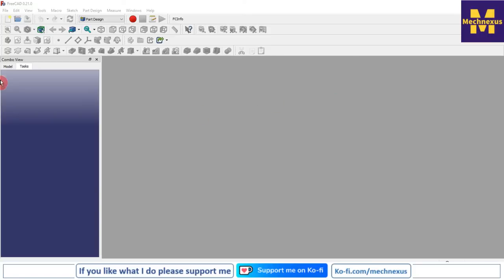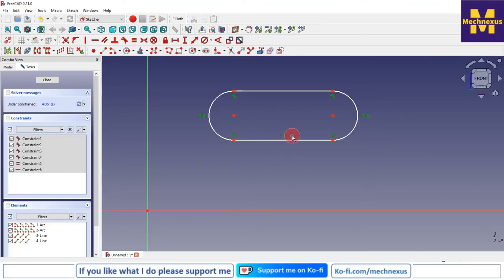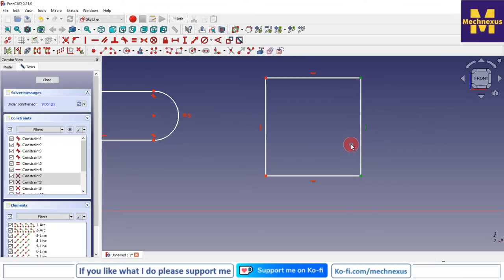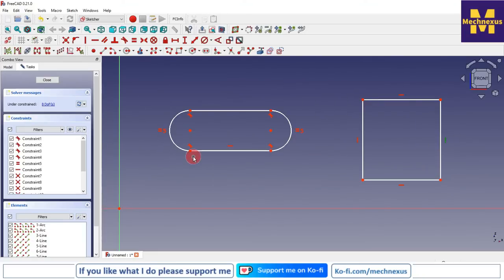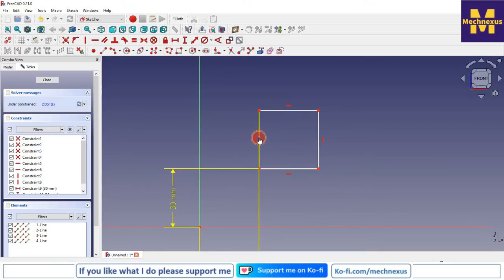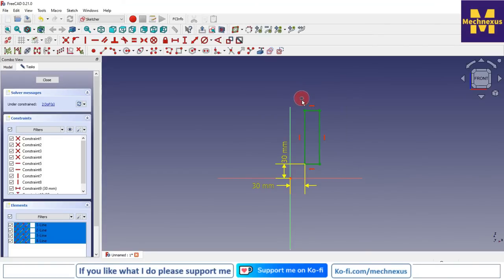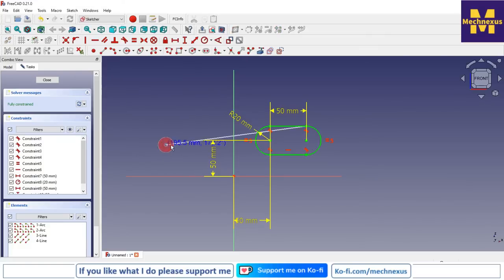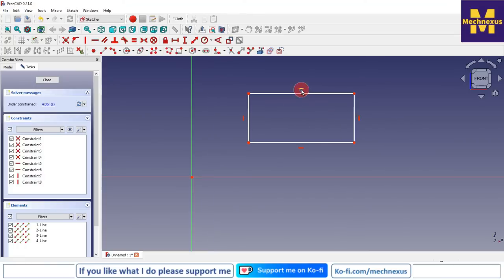Essential Sketcher Tool in FreeCAD | FreeCAD Sketching | FreeCAD Tutorial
In this video I have explained Essential Sketcher Tool in FreeCAD.

▶️ *Thanks*
Thanks,
*Amar Patel*